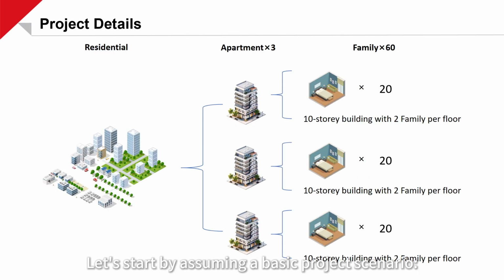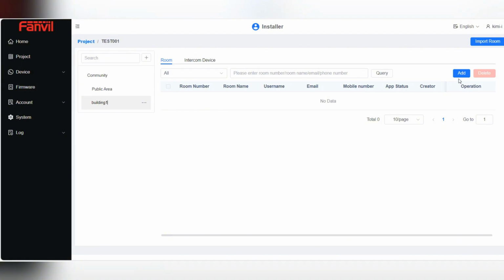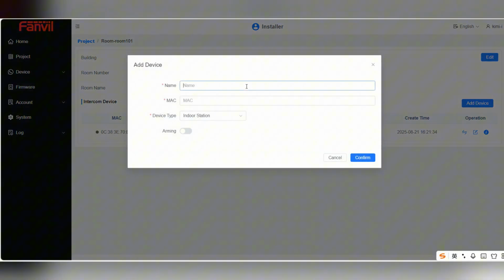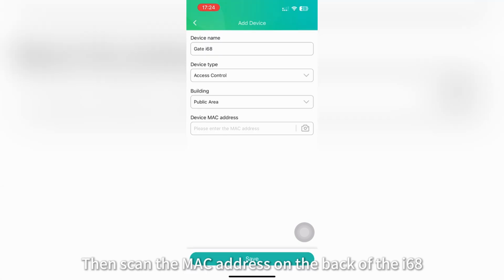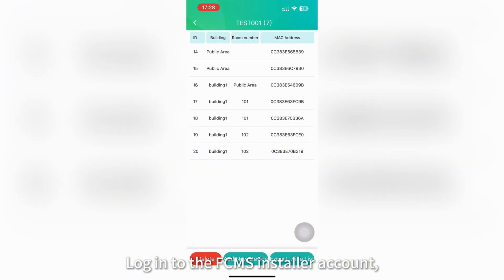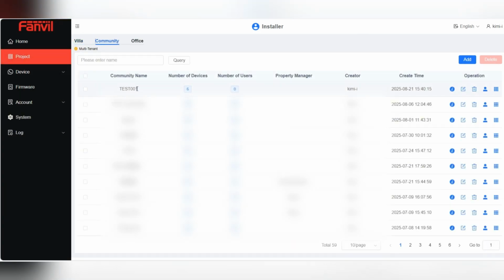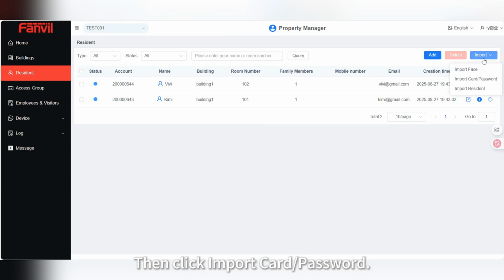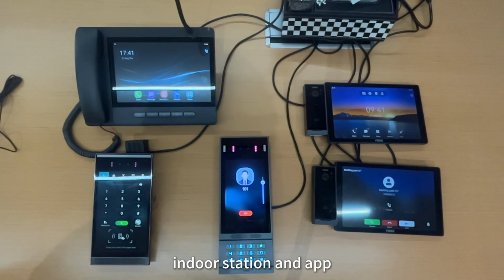How to deploy a community project in FCMS